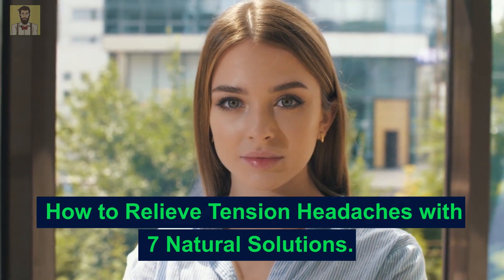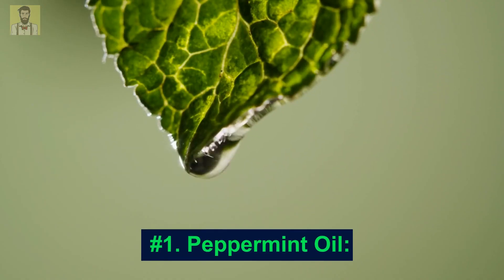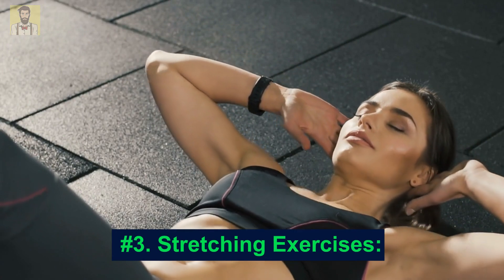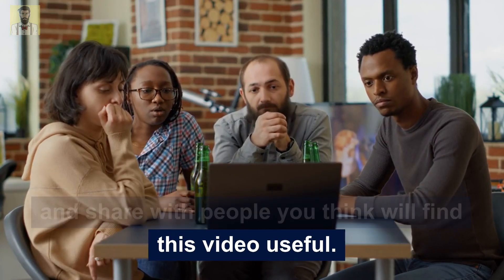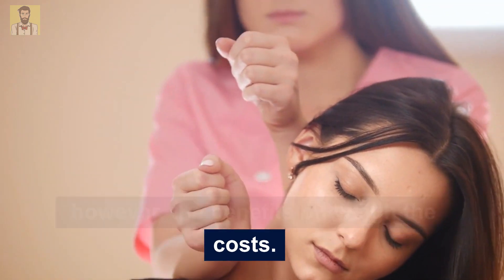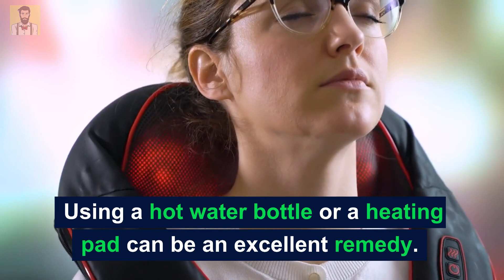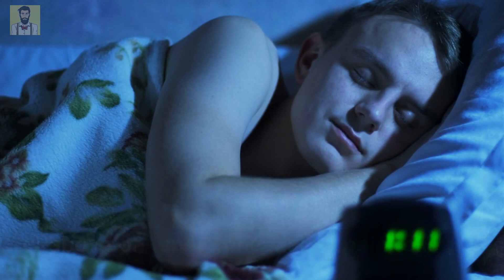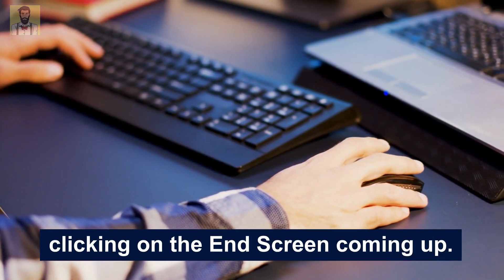How to Relieve Tension Headaches with 7 Natural Solutions ❤️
How to Relieve Tension Headaches with 7 Natural Solutions ❤️ Tension Headache Pain Relief Tips. This video shares secret tips on how to relieve tension headaches with 7 easy natural solutions.

Tension headaches are the most common kind of headache for people to experience and suffer with.

Most sufferers reach for pain relief medication drugs - do you?

Tension headaches arise owing to the contracting of the muscles which cover the skull, and are often described as feeling as if your head is gripped in a vice.

The pain is usually felt around the front of the head, as it runs from one ear to the other.

They can be very painful and distracting, however, instead of reaching for pain relief medication, try some of the following 7 natural solutions:

#1. Peppermint Oil:

Rub peppermint oil into your hairline and into your temples.

It creates a cooling sensation on the skin and helps to relax the muscles in your neck and head.

Peppermint oil can keep you awake, so don’t use it at night.

If you do use it late in the day, make sure to wash it off before retiring.

#2. Ginger Tea:

Fresh ginger root, which should be available at your local grocery store, is easy to grate for making a tea with boiling water.

Ginger has antispasmodic properties and helps your muscles to relax.

This homemade tea can help reduce inflammation in approximately the same amount of time it'd take an aspirin to take effect – about half an hour.

#3. Stretching Exercises:

Engaging in stretching exercises can be extremely helpful for relieving neck tension.

Doing some basic neck and back stretches, before and after exercising, or when experiencing a headache, can greatly relieve tension and improve overall flexibility.

Try slowly rolling your head in circles one way and then going the other way.

Repeat this exercise as often as possible or needed.

It’s an excellent exercise for keeping your neck supple and free from built-up pain and tension.

#4. Yoga:

Back pain, neck tension and lower back discomfort can be alleviated with yoga exercises.

Certain poses can help increase your mobility in the spinal region.

This is excellent for the neck vertebrae, which are responsible for many health problems, including headache pain.

#5. Massage:

Massage may be a more expensive option, particularly when relying on the experienced hands of a trained professional,  however, the benefits outweigh the costs.

Be sure to drink copious amounts of fresh water after a massage, as the physical stimulation releases toxins from your body, and lactic acid from your muscles.

Trained hands can determine where you’re holding tension in muscles you didn’t even know existed, and help to release it.

#6. Correct Sleeping Posture:

Check your pillow, because if it’s too bulky it could potentially be pushing your neck too far forward.

You may benefit from sleeping flat on your back without a pillow or replacing your pillow with a sleep pillow.

For those on a budget, try using a rolled-up towel behind the neck with nothing else behind the head, as this can be as effective as the more costly versions.

#7. Heat:

Using a hot water bottle or a heating pad can be an excellent remedy.

Try having a hot bath or use the hot tub or sauna room if you have one (or access to one).

The heat can help your muscles unwind and relax.

Do some stretching exercises after loosening up your muscles to help stay limber.

Summary and Conclusion:

Tension headache pain relief tips vary, depending on who’s providing them!

However, you can usually work out what’s causing the tension in the first place, which are likely to be:

(1) stress;

(2) poor diet and eating habits; and

(3) tiredness.

So, in addition to the secret tips shared above on tension headache pain relief, avoid stressful situations, improve your diet, and get some quality sleep.

We hope you’ve found this video: ‘How to Relieve Tension Headaches with 7 Natural Solutions’, helpful and of interest.

If you go on to buy the product or service as a consequence of clicking the link, we might receive – at NO COST to you – a small amount of affiliate commission, which helps pay for the production of this and future videos for the Natural Health Guys channel.